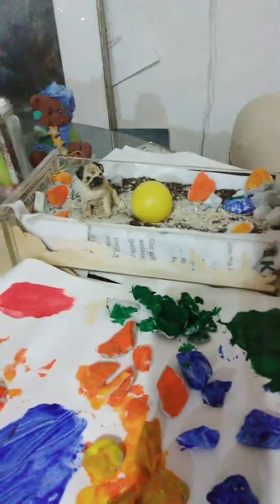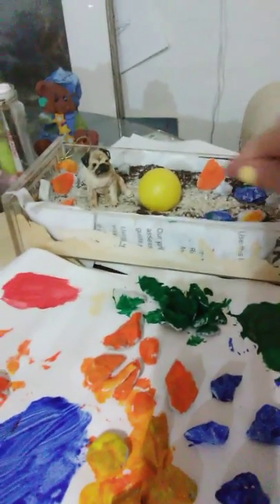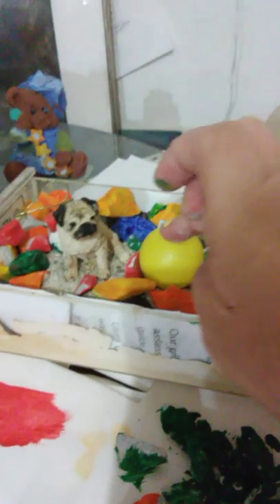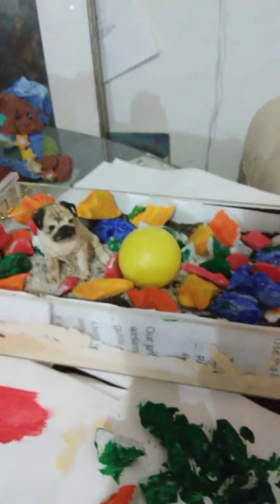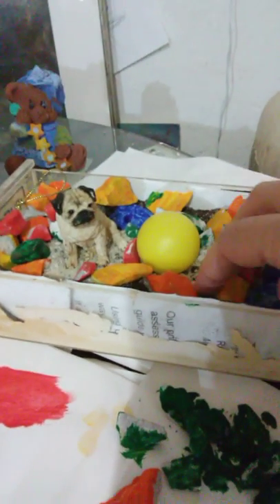Making a dog sand bucket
Using sand, rock, paint and a tissue box